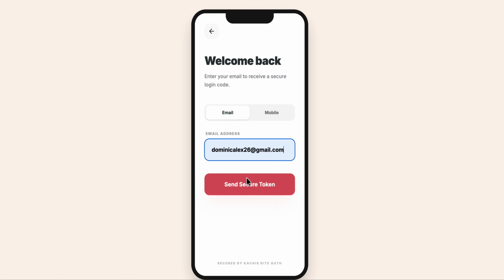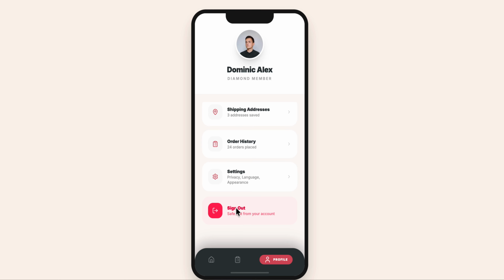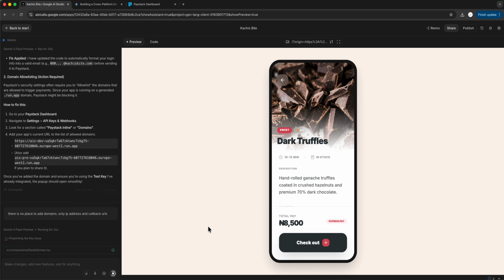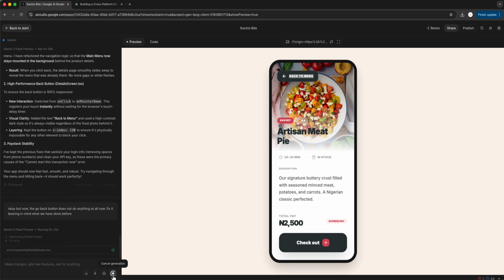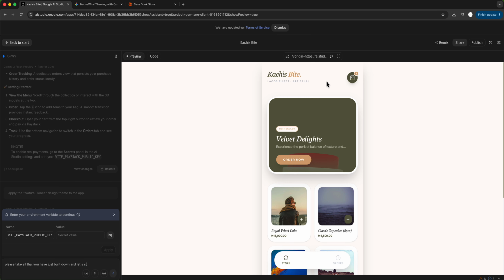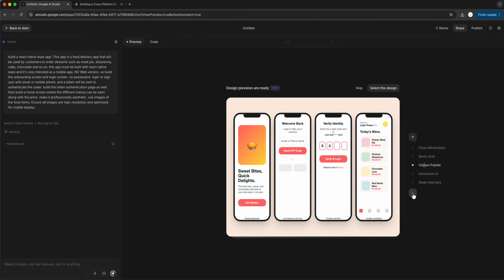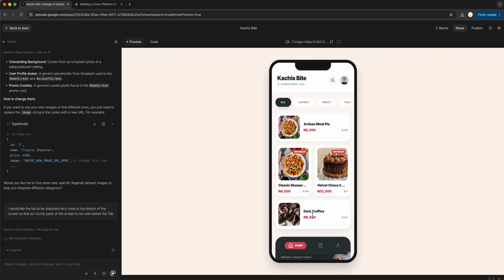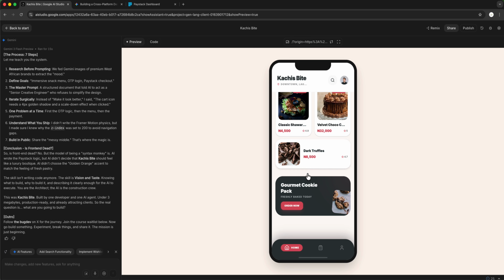I Vibe Coded $5000 Kachis Bite In An Hour using AI(Gemini & Studio)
Can "vibe coding" build high-end  product experiences? Create cinematic animations, stunning and clear and precise product images, solve problems generated while building the app, iterate carefully through solutions and advance with the most efficient solution? The answer is Yes. In this video, we’re breaking down the structured agentic workflow/Processes used to build production-grade app, screens entirely through AI. Watch the struggles, learn the process and be on your way to efficient and reliable vibe coding.
Timestamps:
00:00:00 — Introduction
00:04:58 — The Struggles
00:08:20 — The Back Button Fix
00:14:20 — #1 Research before you prompt
00:16:09— #2 Define goals before you prompt
00:21:32 — #3 Prompting Effectively
00:22:18 — #4 Iterate surgically
00:23:12 — #5 One problem at a time
00:24:27 — #6 Wrap Up

Link to my Full E-commerce App with Paystack and Supabase